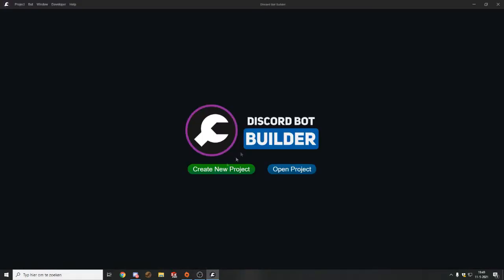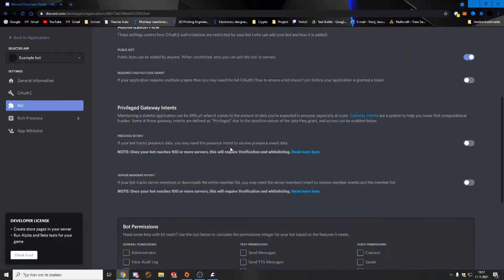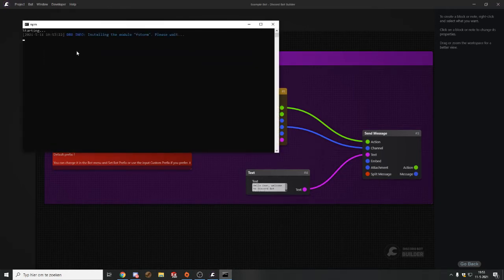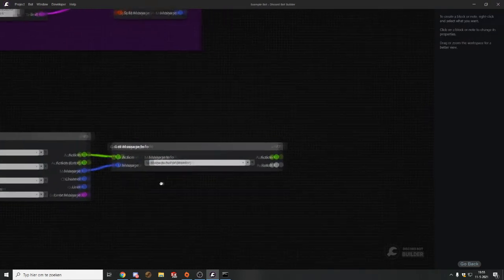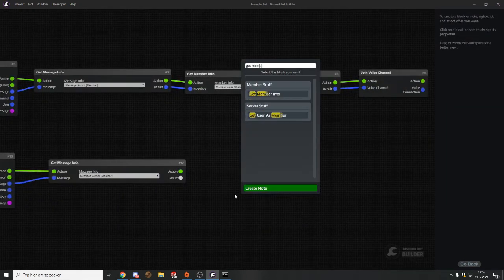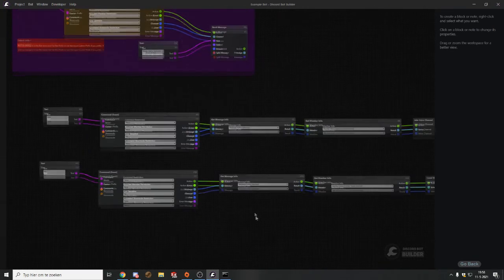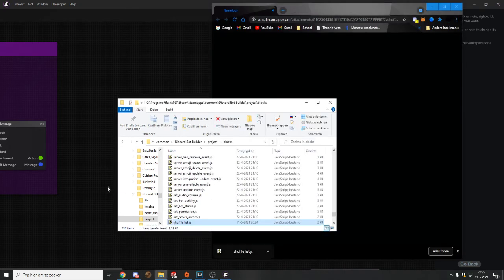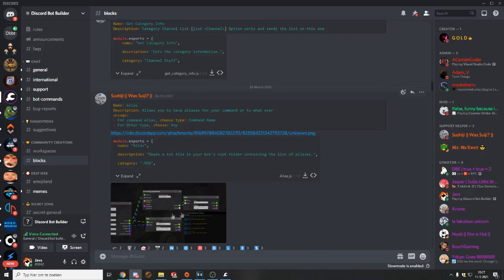Discord bot builder | Beginner tutorial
Small tutorial on how Discord bot builder works for complete beginners
!UPDATE! : I figured out after this video ; you do not need to update the bot.js file and blocks folder after every time something has changed. I explained this wrong in the video.